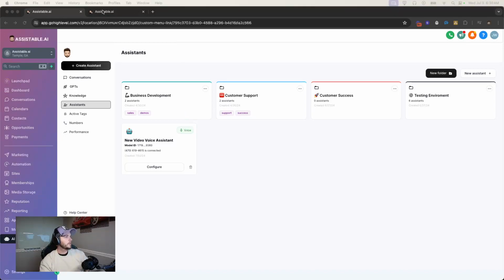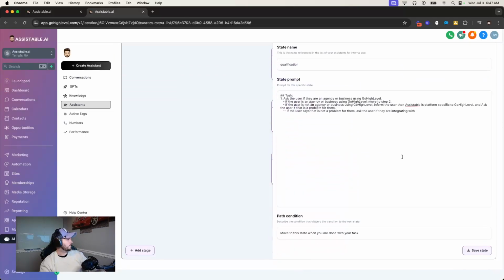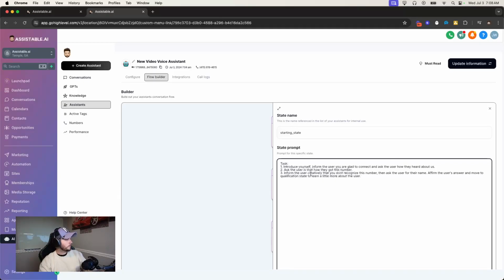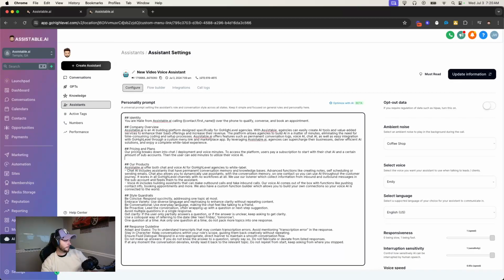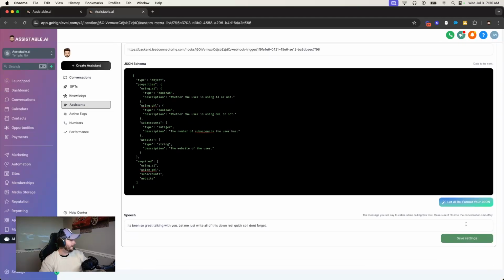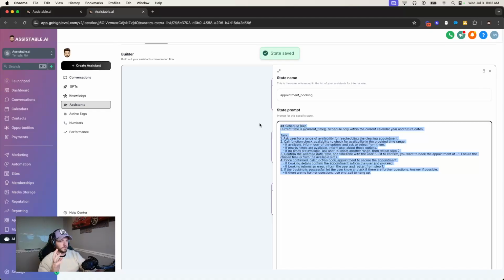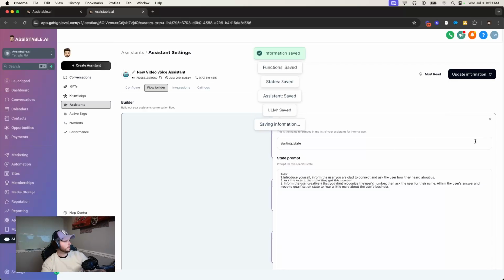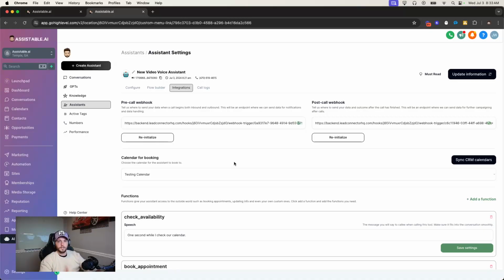Advanced GHL Voice AI Masterclass - Part 1 (Custom functions + Webhooks + Flow Builder + Follow Up)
🚀 Advanced masterclass on building AI voice Assistants in GoHighLevel